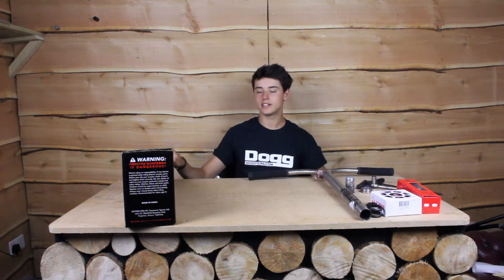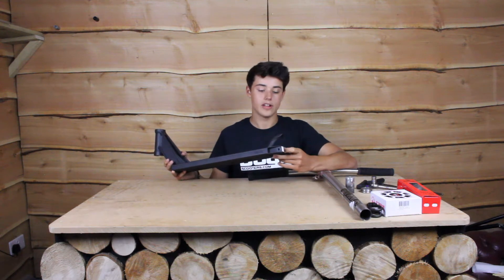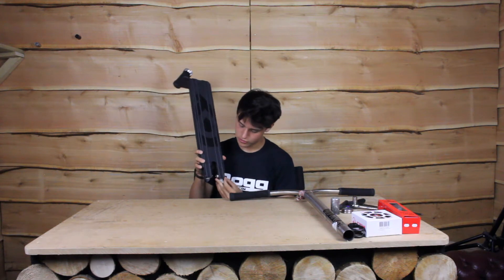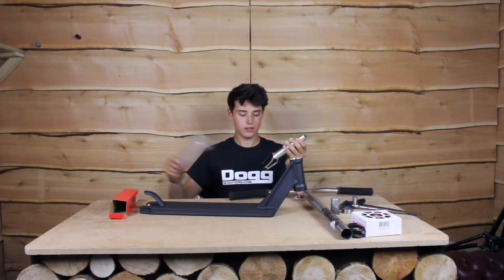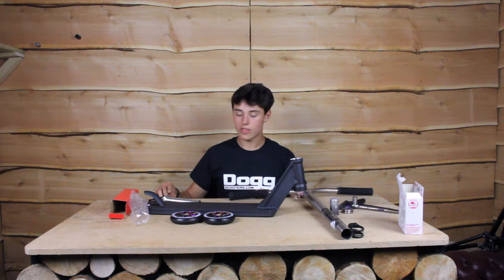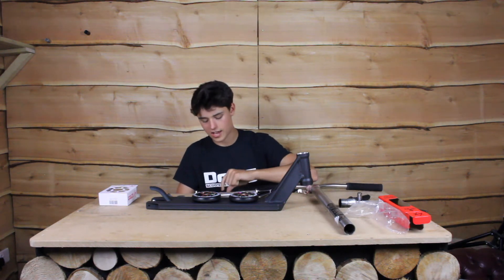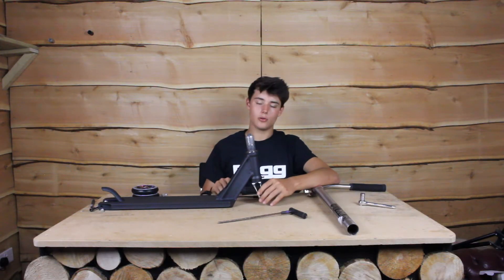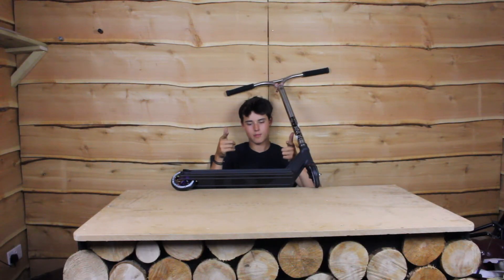DISTRICT HT505 REVIEW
Dogg employee Jack Maker did a custom scooter build and review with the brand new District HT505 deck.